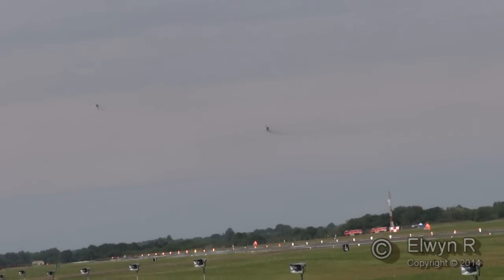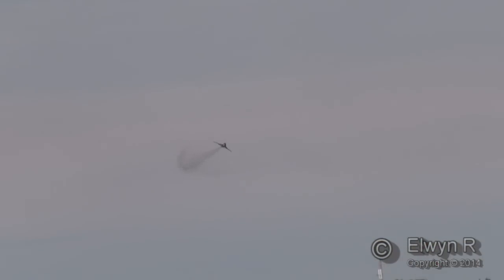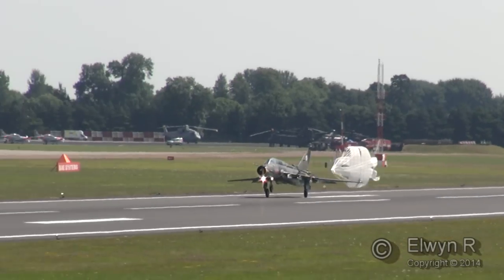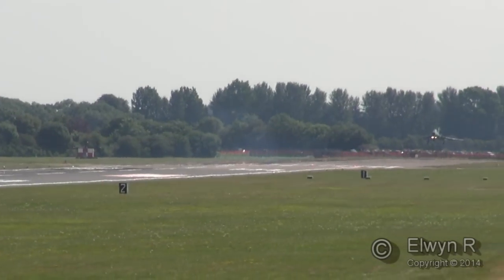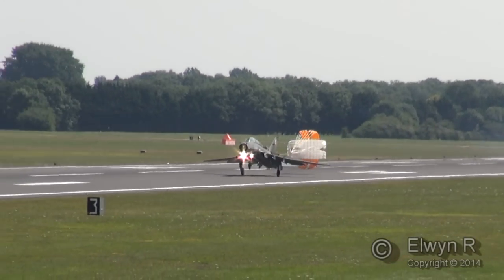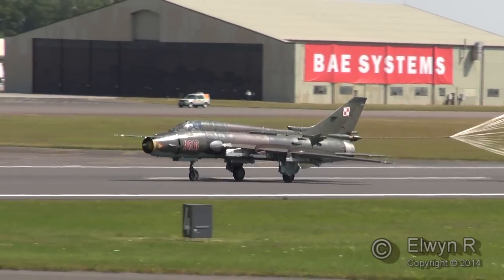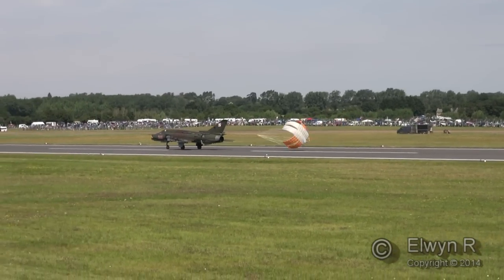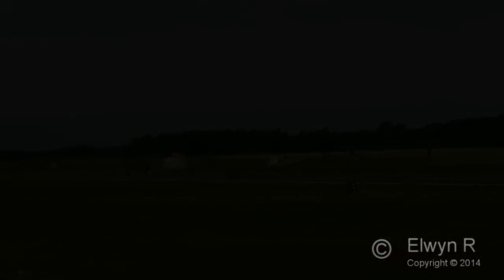RIAT 2014 | Polish Sukhoi Su-22 Fitter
The Royal International Ait Tatto 2014
Today, the Polish Air Force is the sole European operator of the Su-22, given the NATO codename 'Fitter'. Very much a veteran of the Cold War, this variable-geometry attack aircraft dates originally from 1966, when the first prototype Su-17 (Su-22 being the type's export designation) took to the air. It served for many years as a mainstay of the Warsaw Pact's much-feared strike forces. In Polish Air Force service today are two squadrons operating the single-seat Su-22M-4K and two-seat Su-22UM3K, both now stationed at Świdwin, the 21st Tactical Air Base.